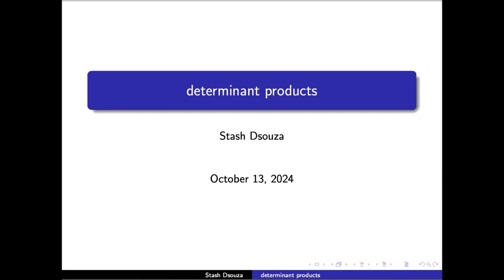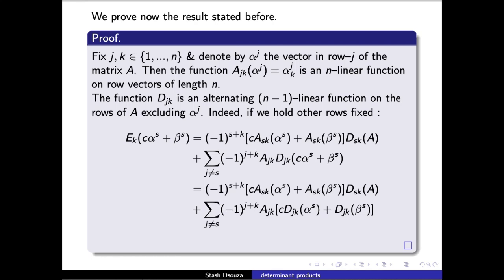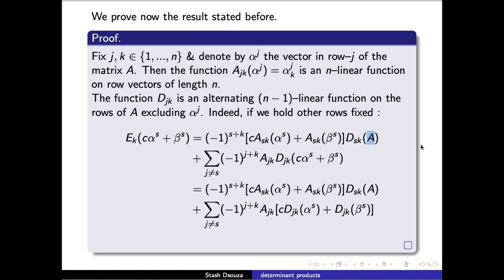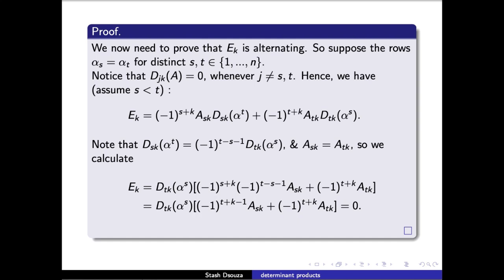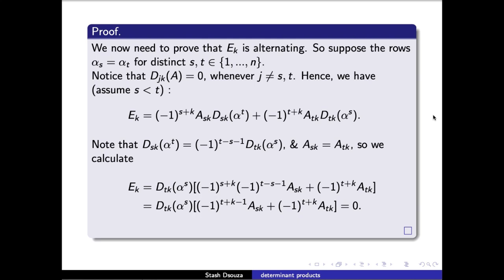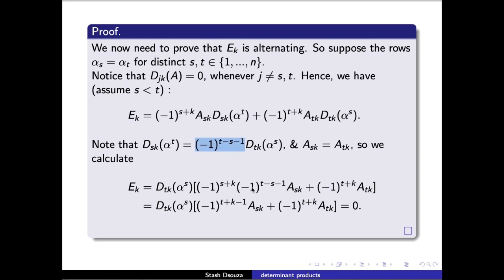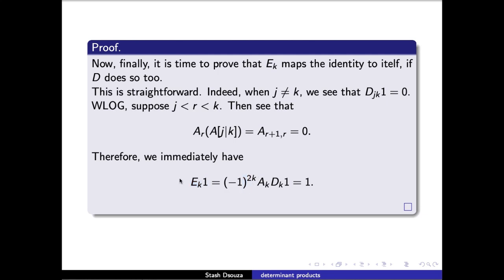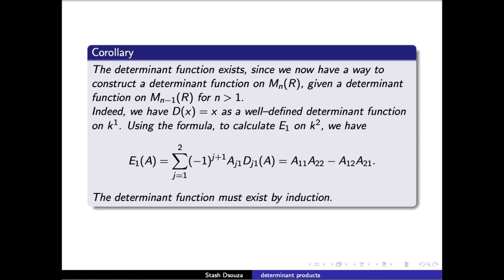Existence of determinants